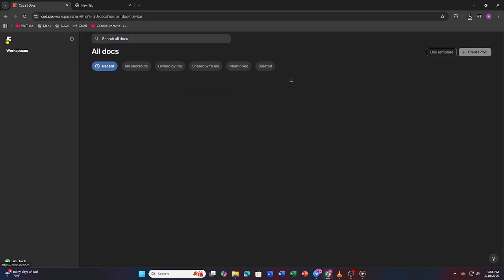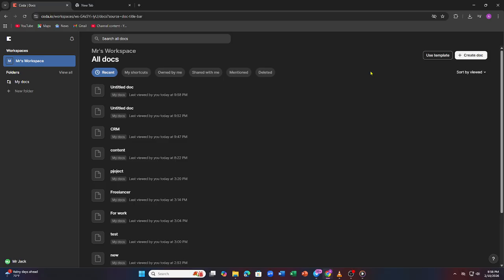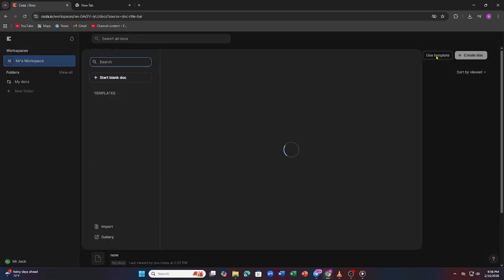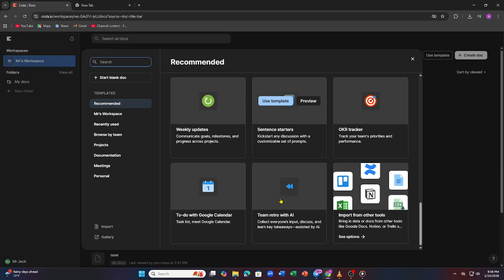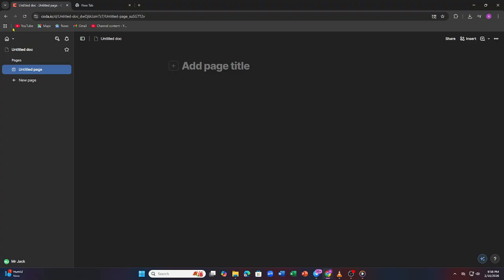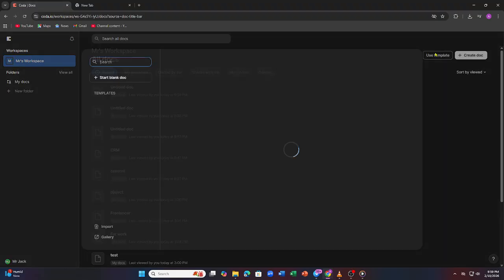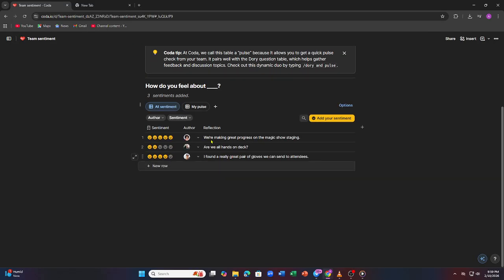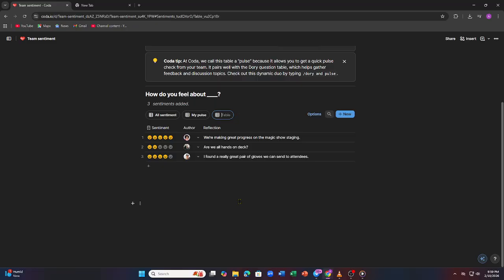How to Use Coda Templates Full Guide 2026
Want to use Coda templates to save time and boost productivity? 📄
In this full guide for 2026, you’ll learn how to find, customize, and apply Coda templates to manage projects, tasks, and workflows efficiently.

This tutorial walks you through using templates step by step so you can get started quickly without building everything from scratch.

You’ll learn:
✅ How to find and apply Coda templates
✅ Customizing templates for your needs
✅ Using templates for projects, tasks, and workflows
✅ Best practices for using Coda templates in 2026

Perfect for beginners, freelancers, and teams looking to streamline work in Coda.